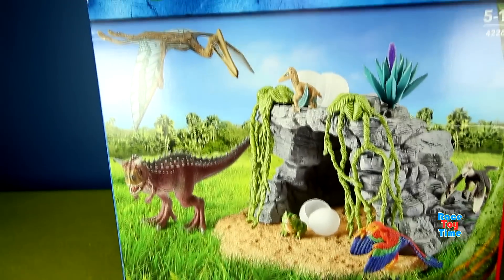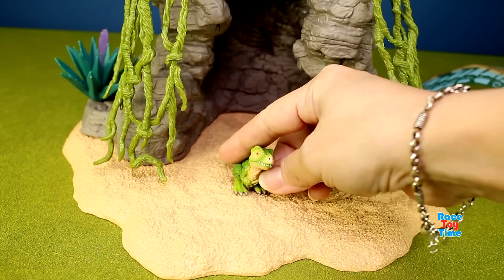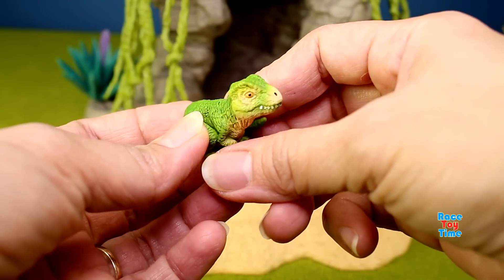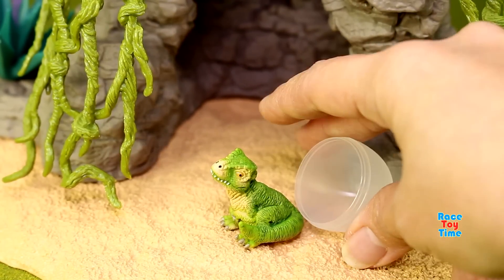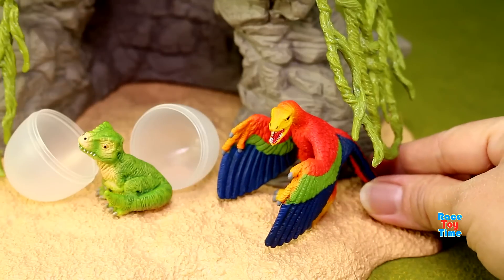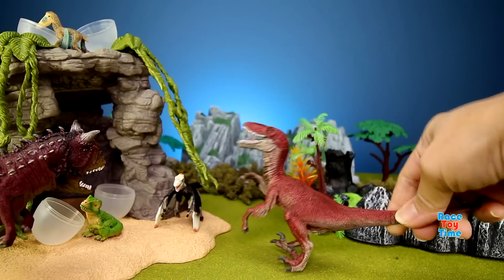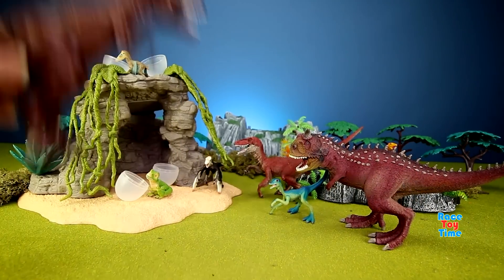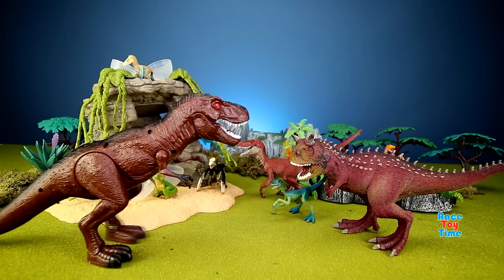Dinosaurs Schleich Cave Playset Walking Tyrannosaurus Rex - DINOSAURS Toys For Kids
Hi kids, racetoytime here. Today, we are going to show this incredible Schleich Dinosaurs Cave Playset. This includes prehistoric animals, pterosaur Quetzalcoatlus, and dinosaurs tyrannosaurus rex, carnotaurus, archaeopteryx, and microraptor.